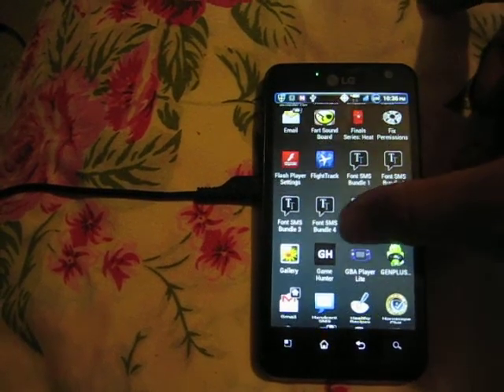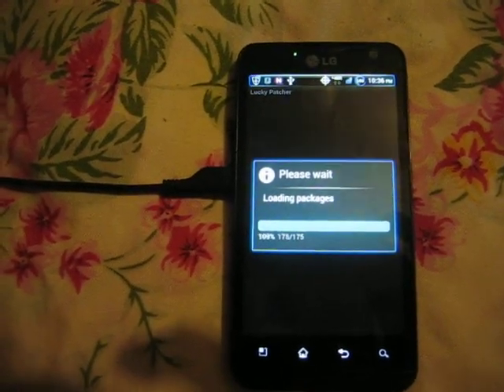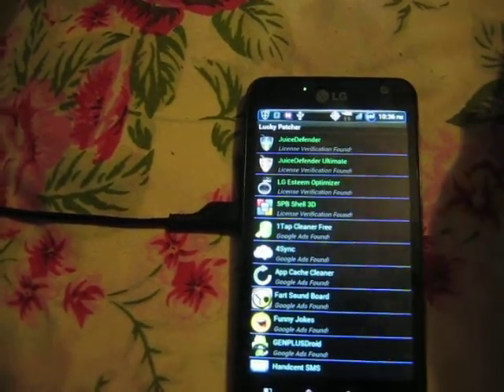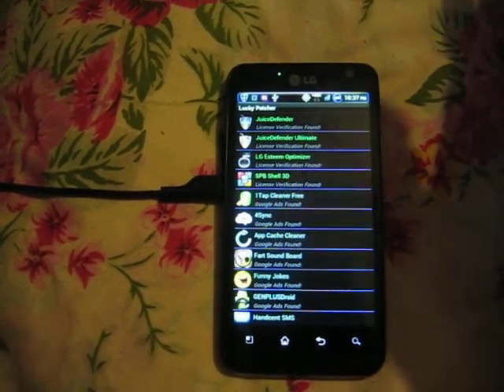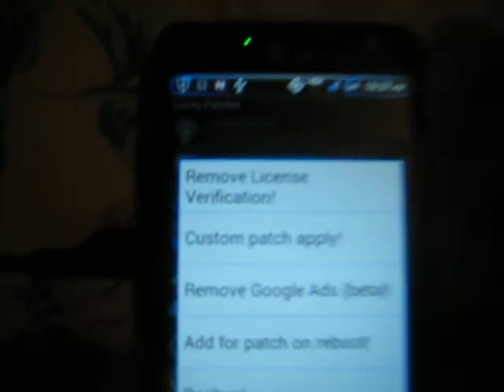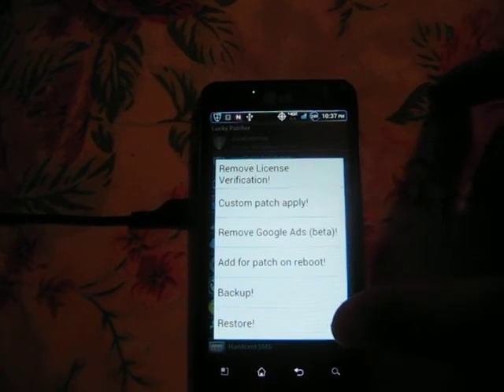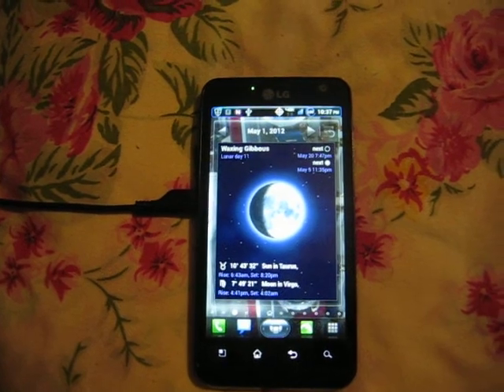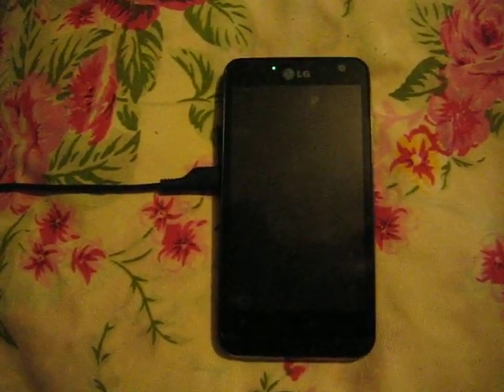LG Esteem 3D Launcher!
Decided to do another review for SPB Shell 3D launcher. Only this time it was for the LG Esteem. Yes the app costs $15 but theres a way to work around that without having to pay. You would also need this app called Lucky Patch that helps you with using the app for free. If you need the files just hit me up and I'll help out =]